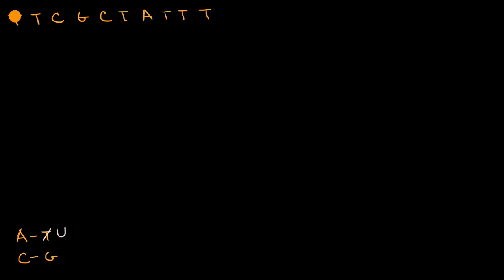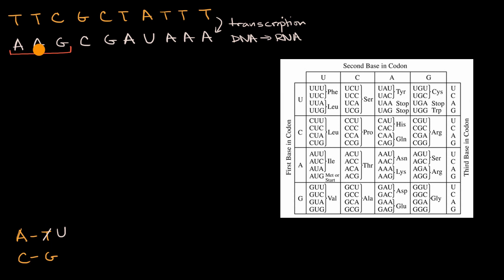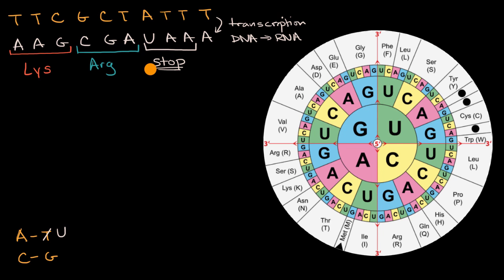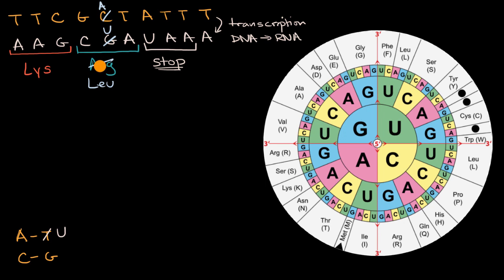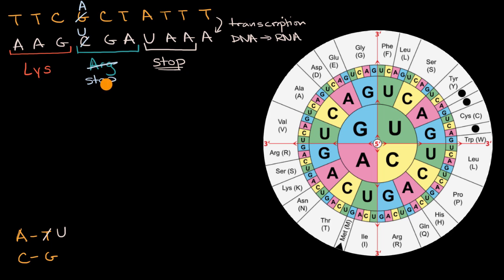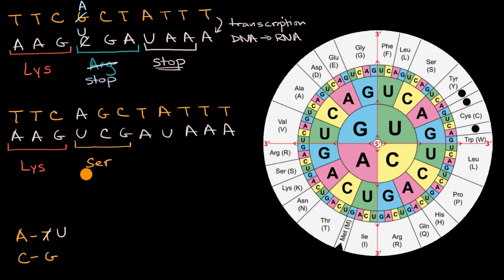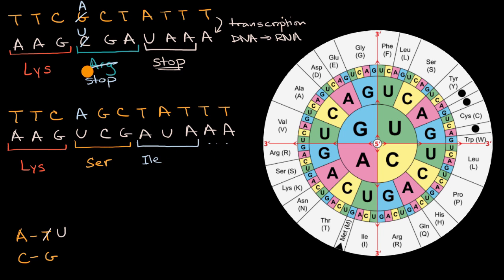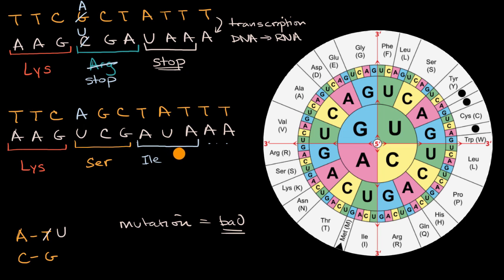Impact of mutations on translation into amino acids | High school biology | Khan Academy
Courses on Khan Academy are always 100% free. Start practicing—and saving your progress—now

Using an amino acid translation table to understand the impact of point and frameshift mutations.